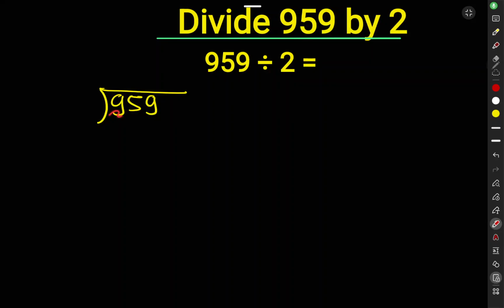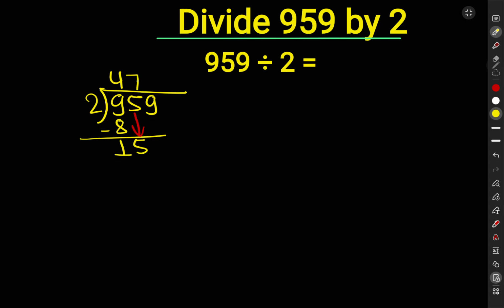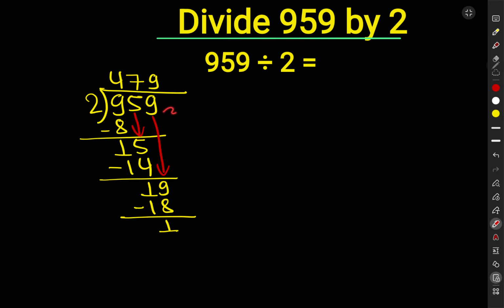959÷2 Divide 959 by 2 (Long division Method)